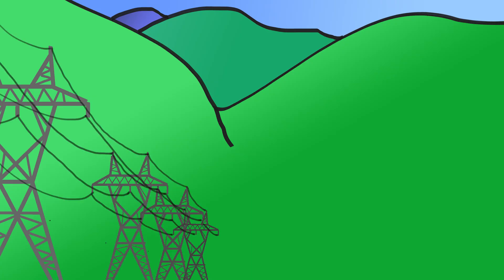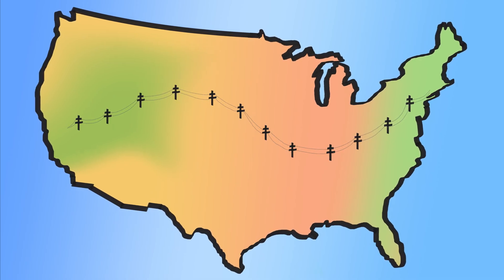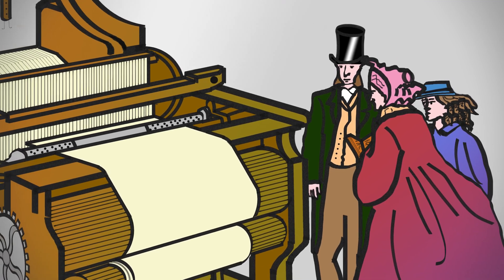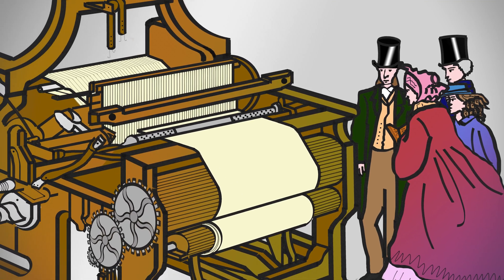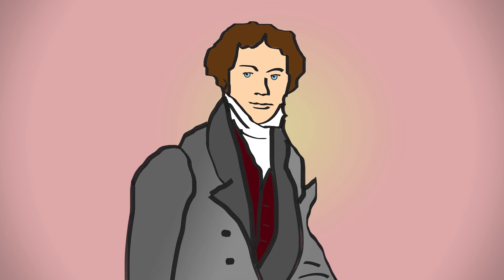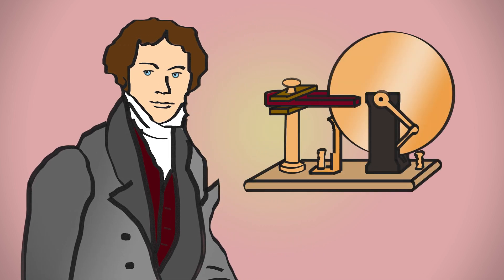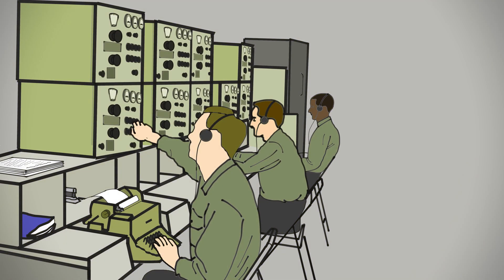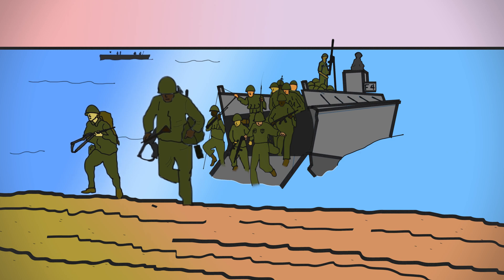A Journey Through Our Electronically Connected World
Learn about the history of wire and cable from the industrial revolution to modern day.